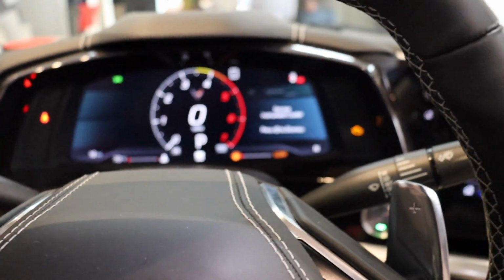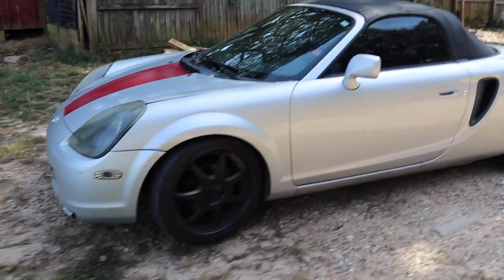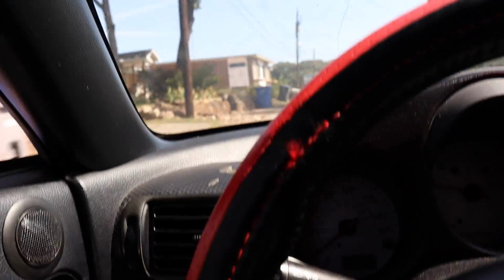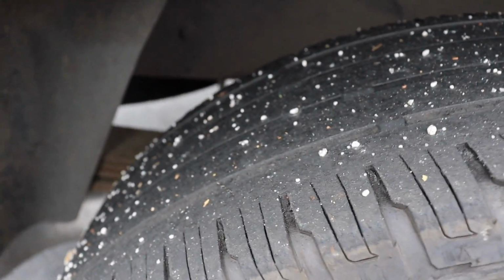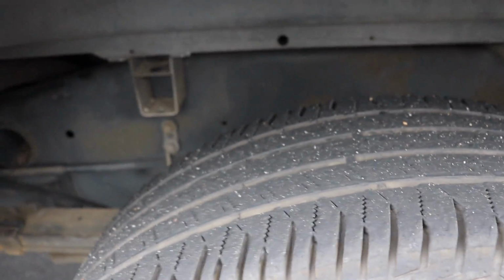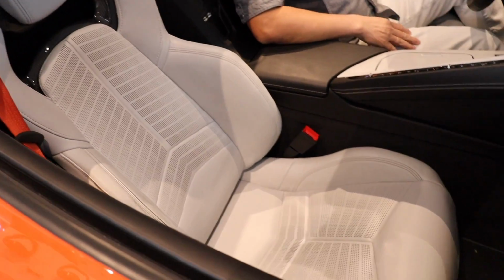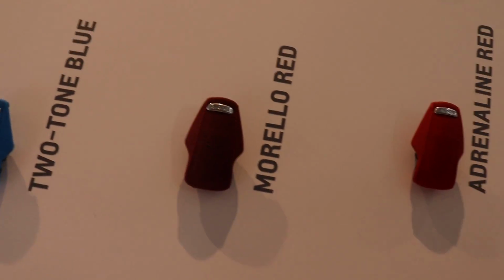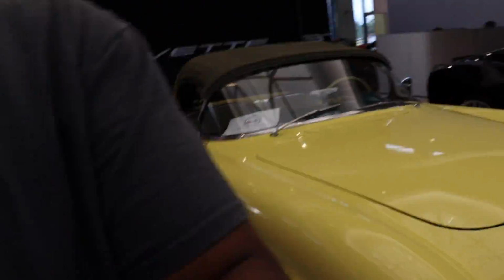2020 Corvette, c8 corvette taking delivery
2020 Corvette, c8 corvette taking delivery

2020 corvette first look. Best corvette ever made by Chevrolet.